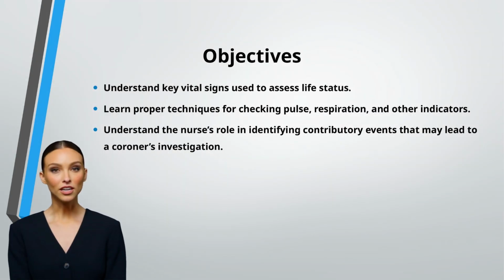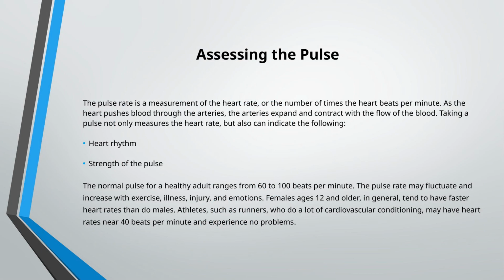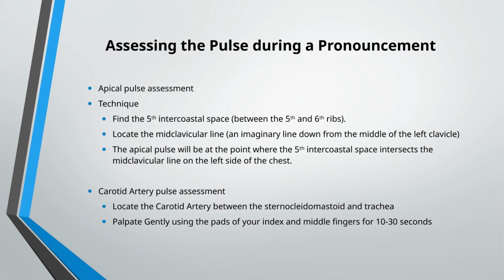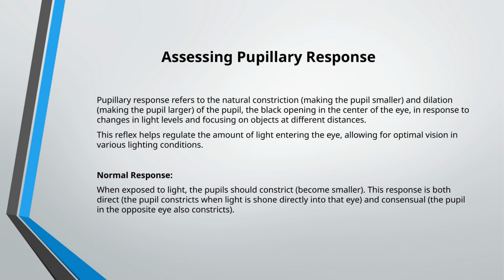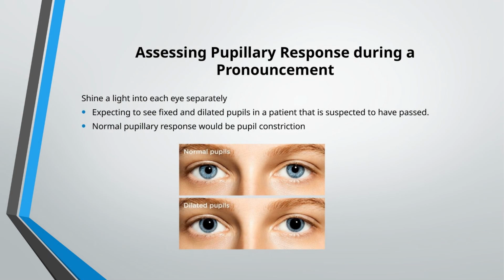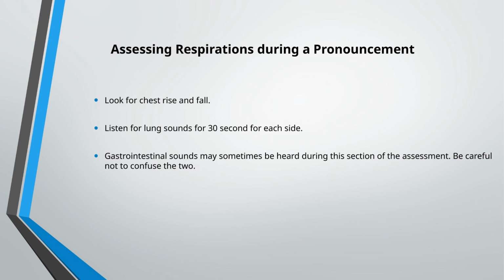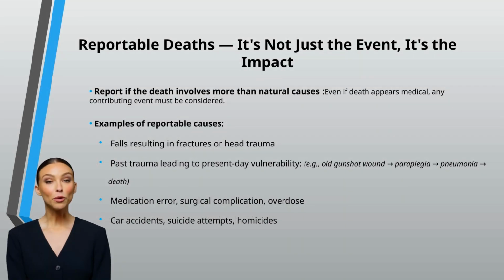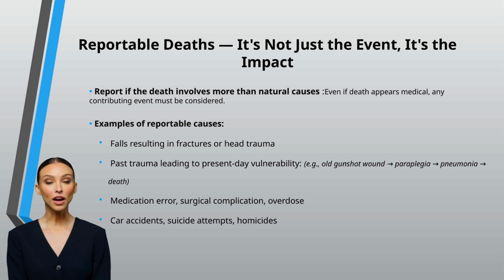Last Visit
hospice